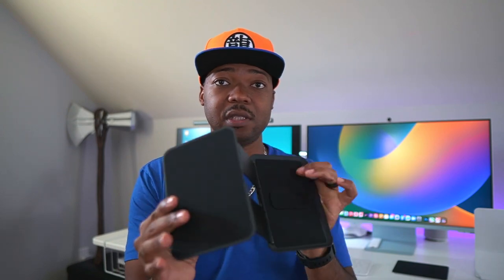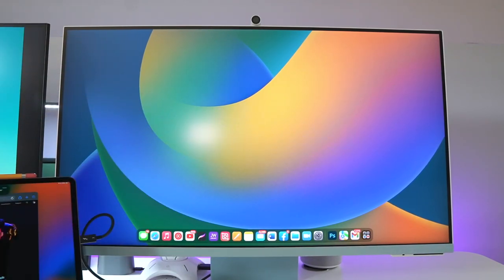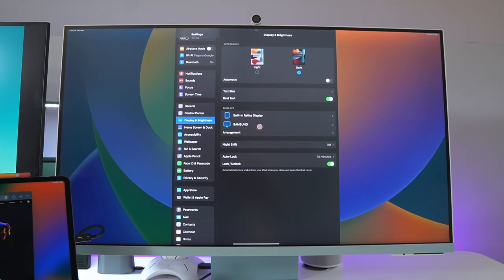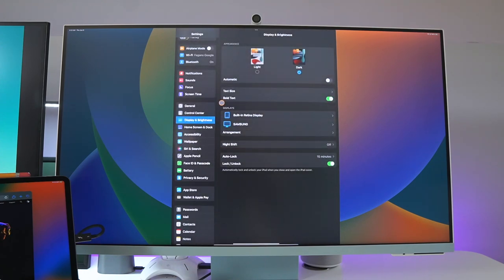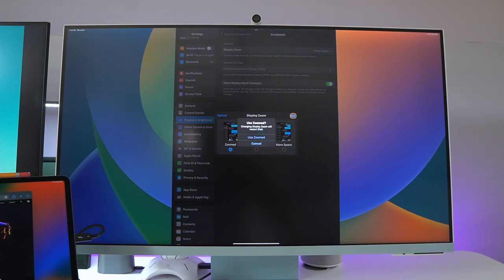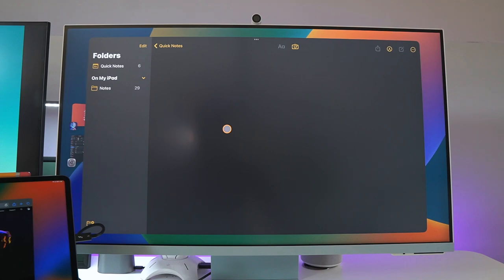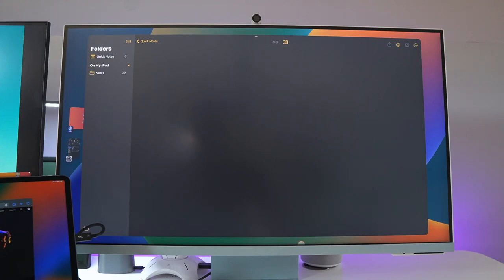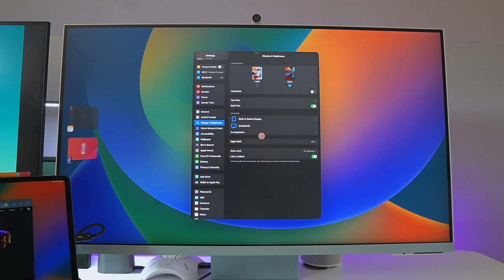iPad Pro M1 iPadOS 16: Using Stage Manager on an External Display....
Manage your display in iPadOS 16 w/ Stage Manager...

Shop iPad Pro M1 Here:
iPad Pro 12.9

Zugu Case:
Code techguy22 for 15%off